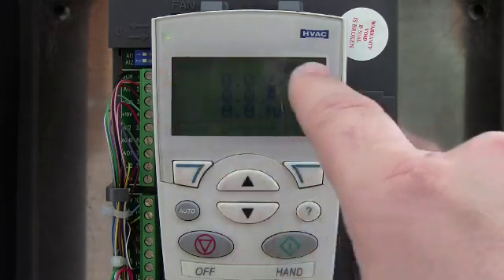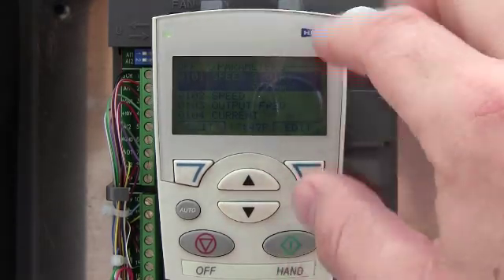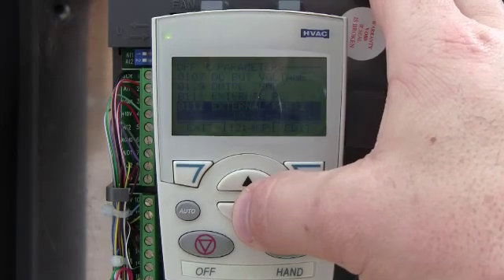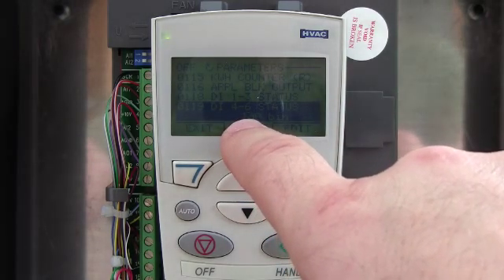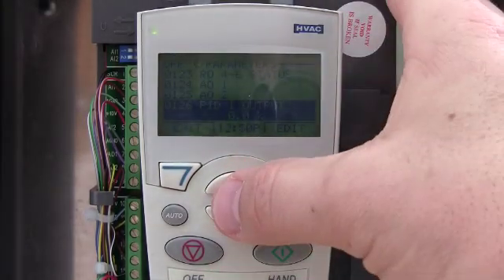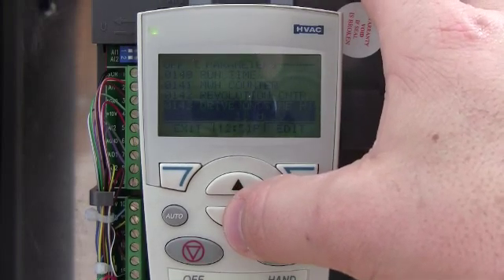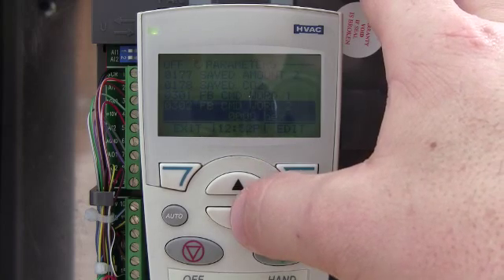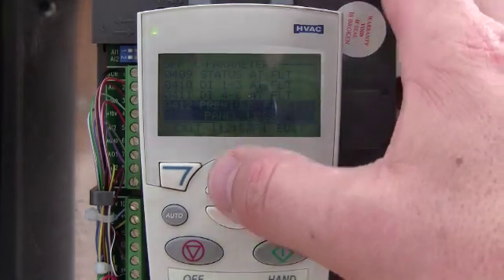VFD operation NHA tutorial ABB ACH550 ACS550 Variable Frequency Drive Operating Data.wmv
ABB ACH550 ACS550 Operating Data